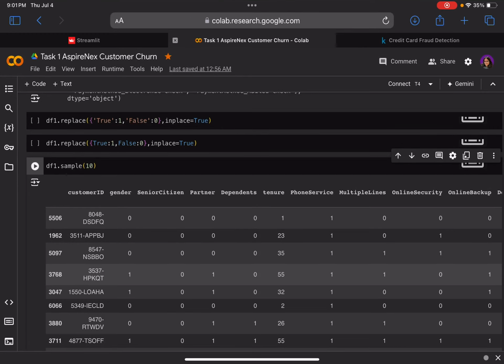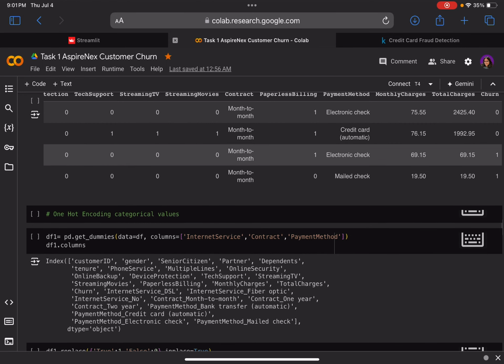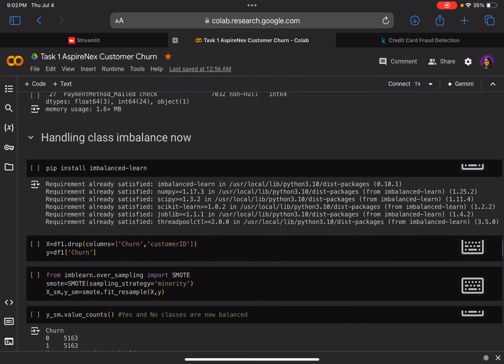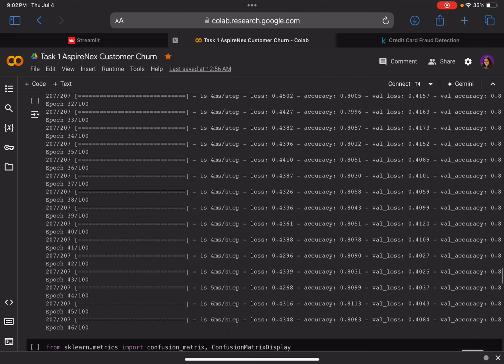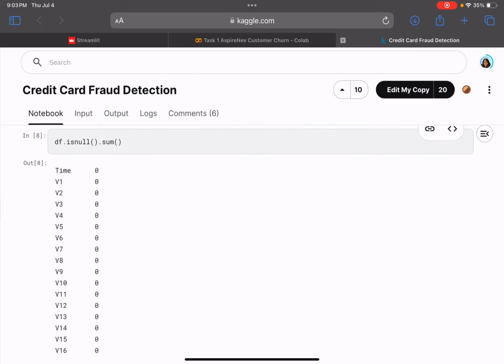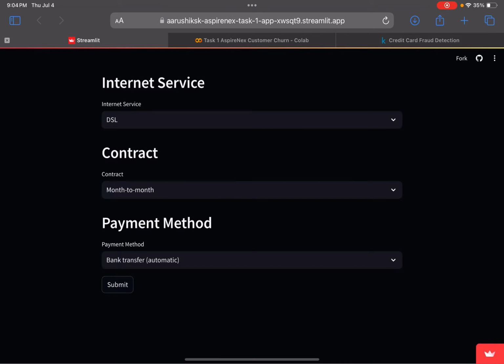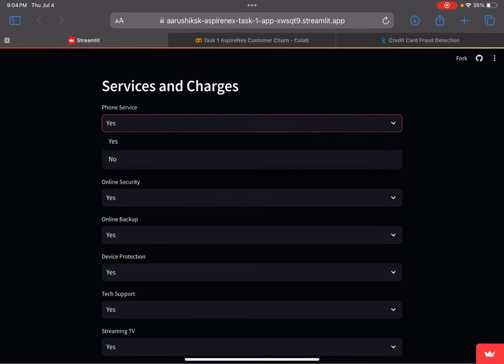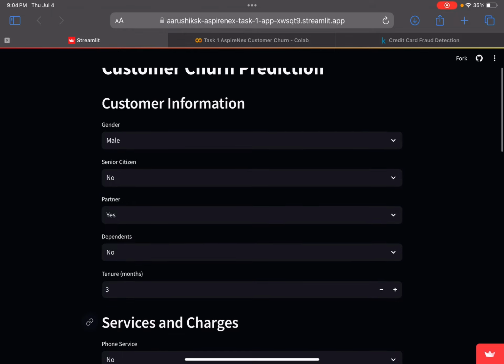AspireNex Machine Learning Task submission